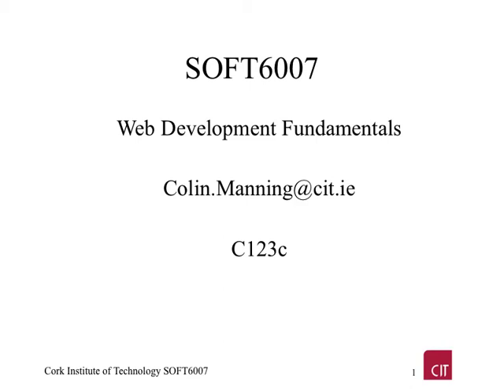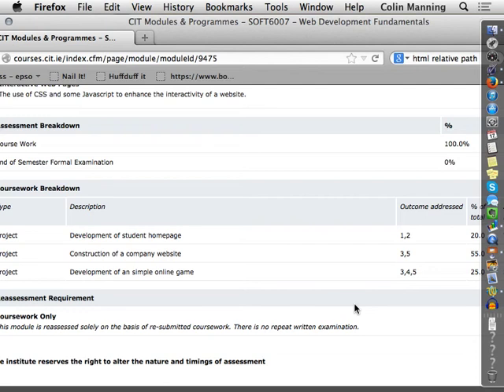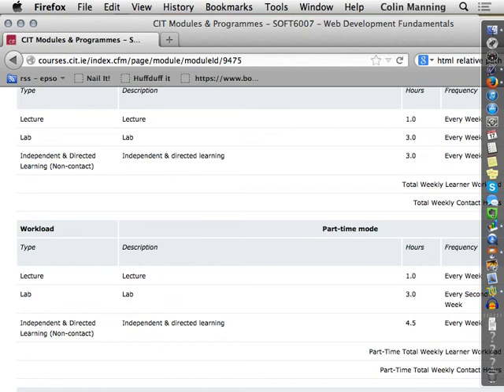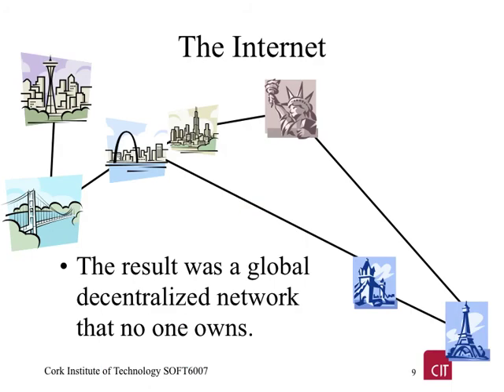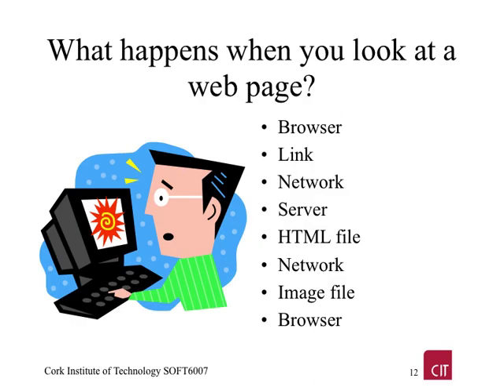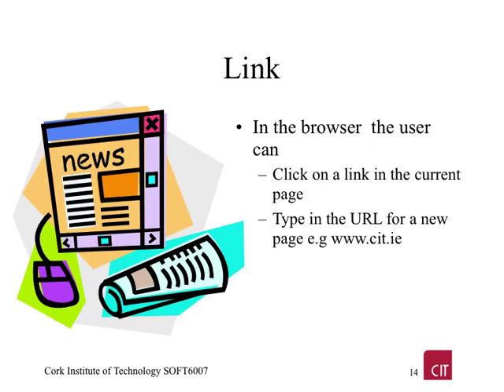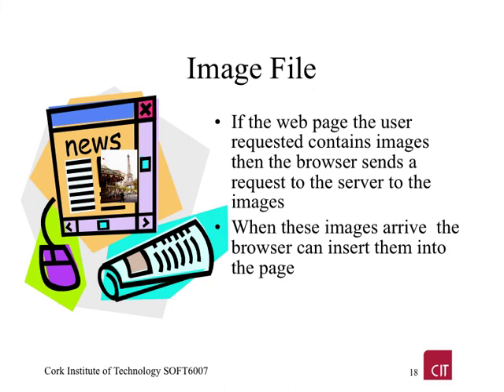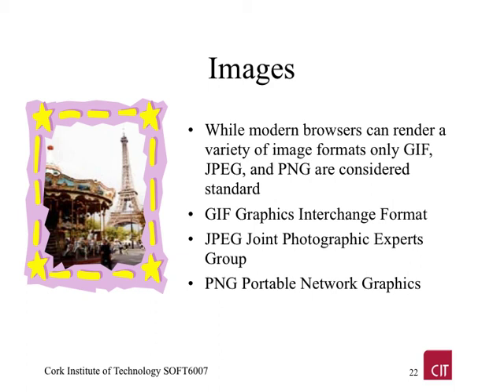SOFT6007 WEBITM 02 20130917 1100